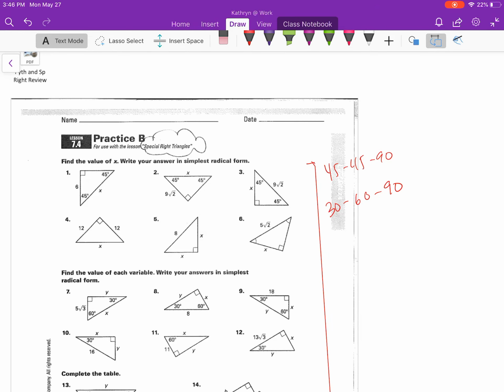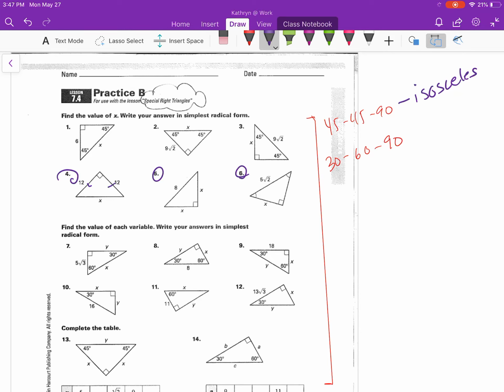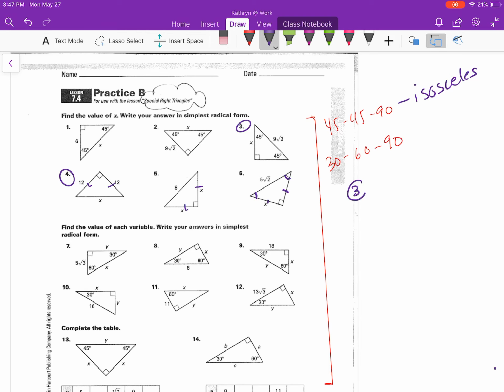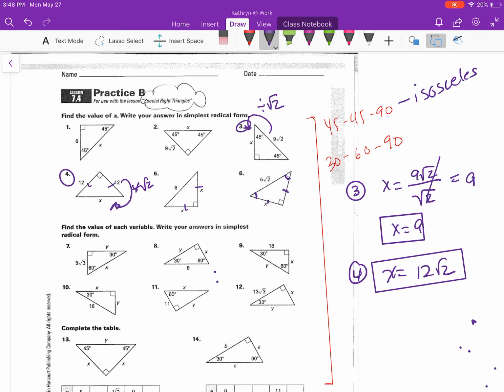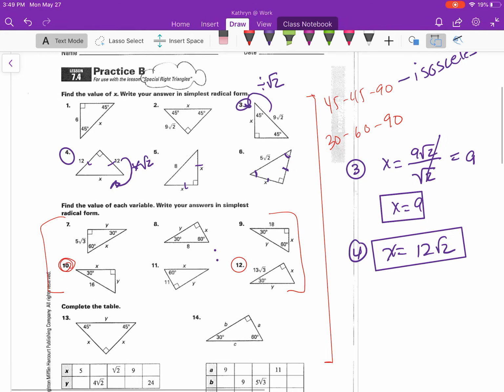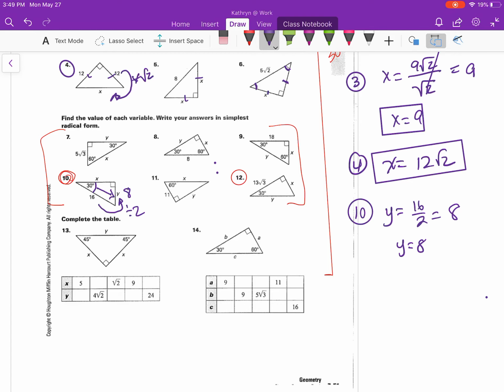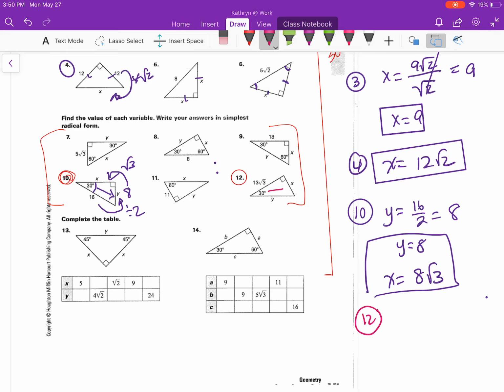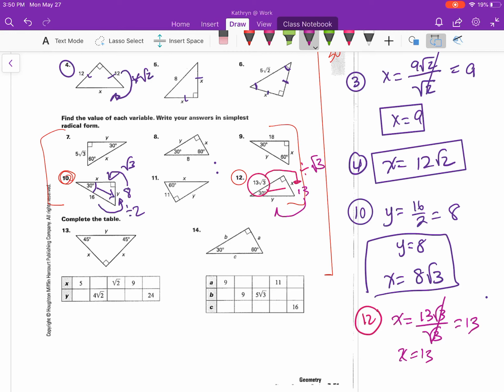Special right triangle examples